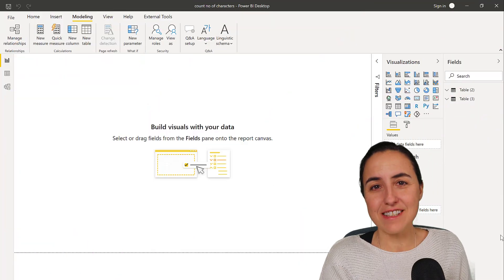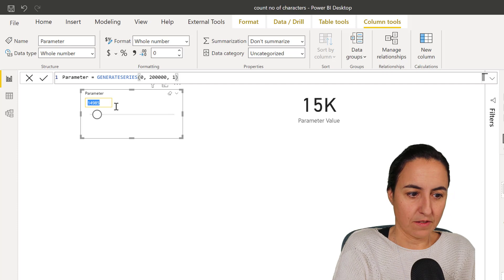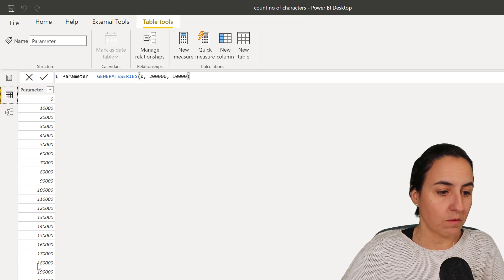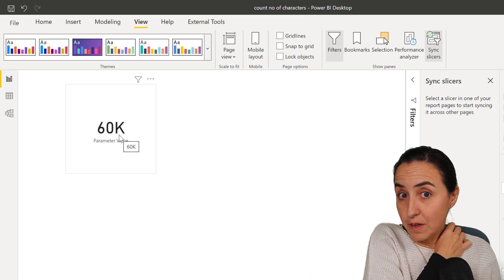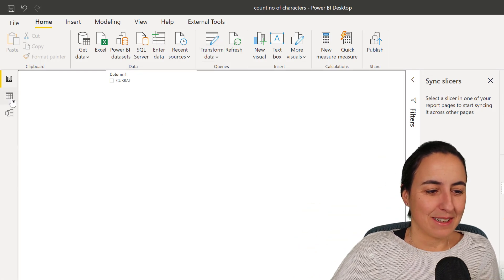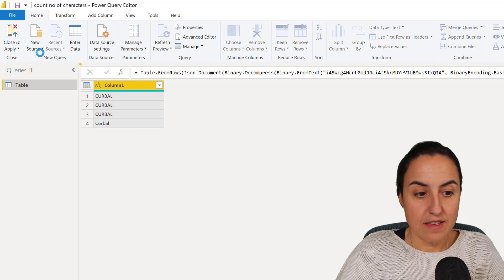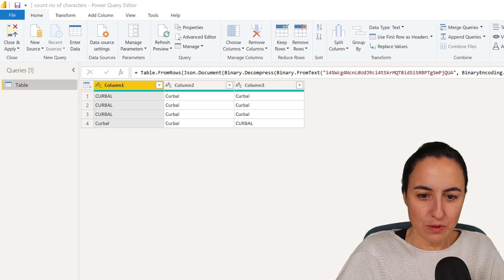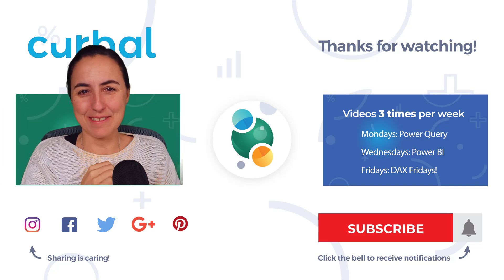3 things you need to watch out for, in Power BI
In three instances last week, I thought that either I was going mad or blind or there was something wrong with Power BI. It turns out that it was 50-50. Let me show you so you dont go mad too!

Chapters:
00:20 Issues with what-if parameters
00:00 Sync a what if parameter with a new tab
04:30 Power query is case sensitive, DAX is not